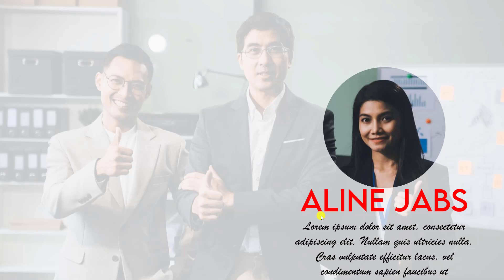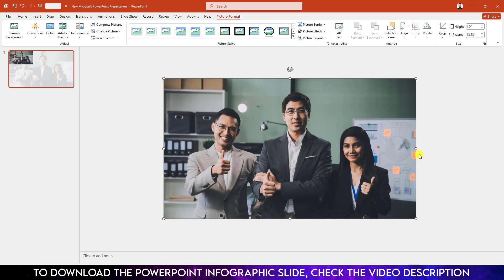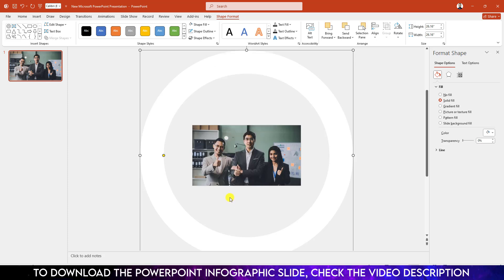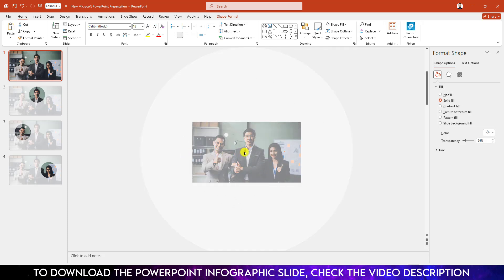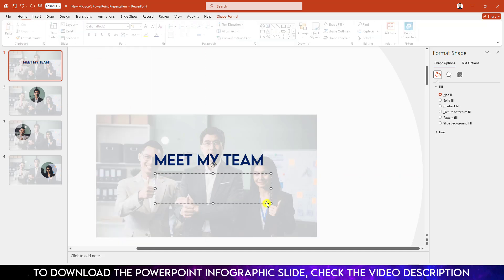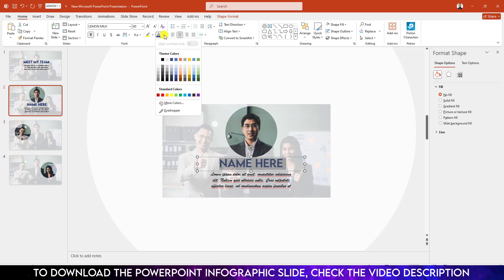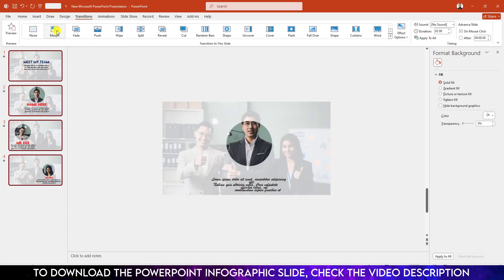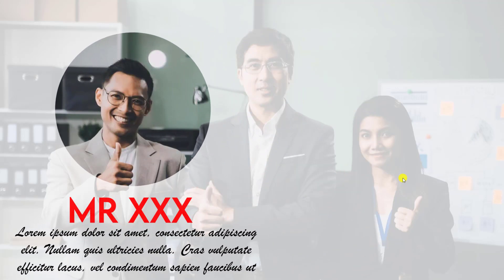Morph Tutorial to make an amazing Team Slide in PowerPoint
In this video, I’ll show you how to use the Morph transition in PowerPoint to create an awesome team slide. Learn step-by-step how to design a modern and eye-catching slide to showcase your team. Perfect for presentations and business slideshows! Follow along to make your PowerPoint slides stand out.